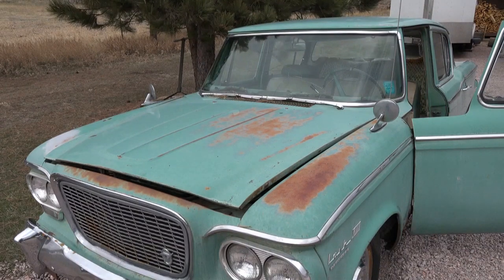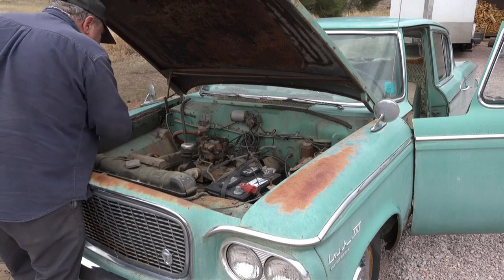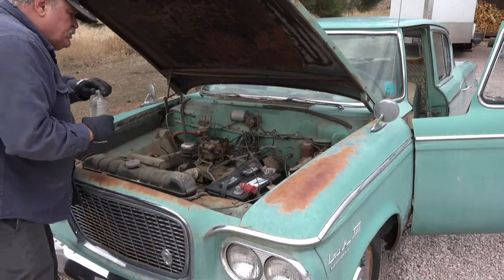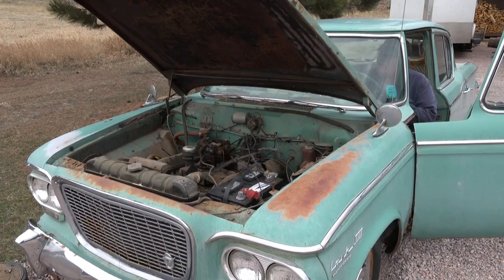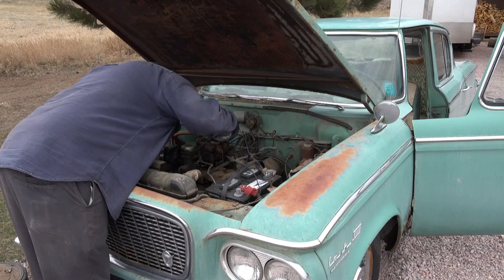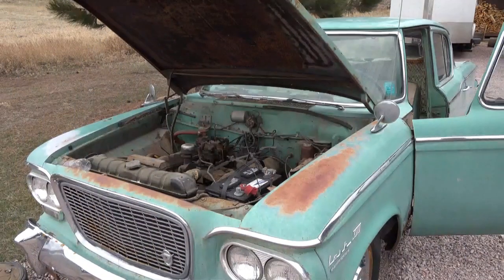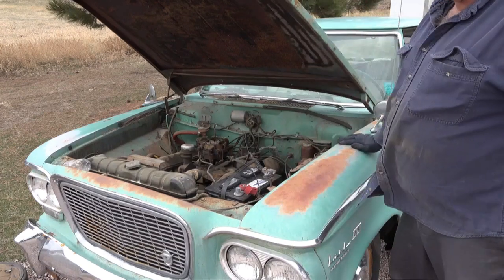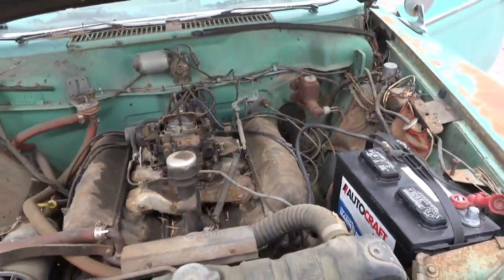studebaker startup after sitting for over 15 years movie